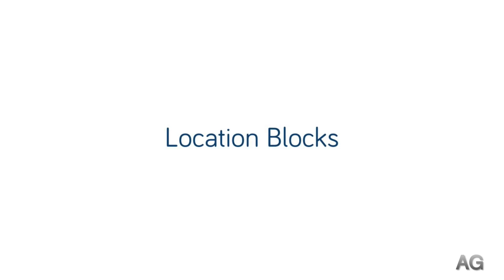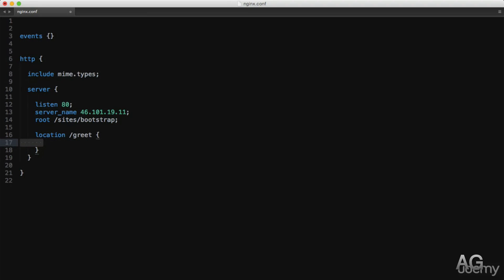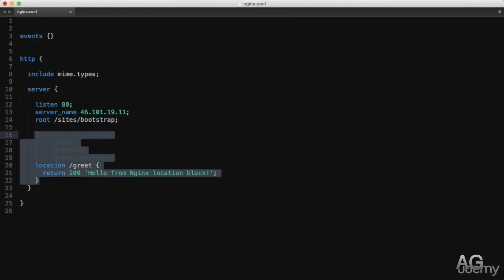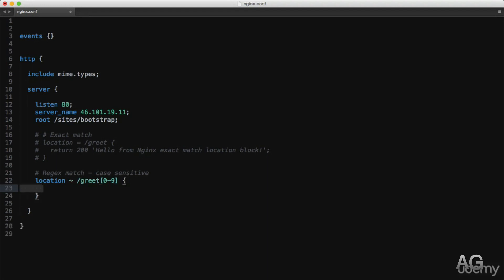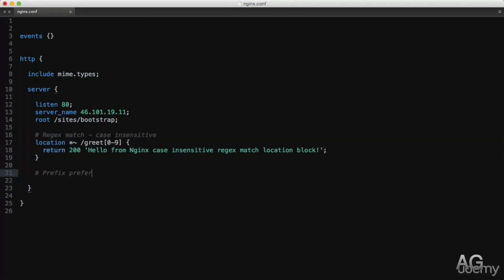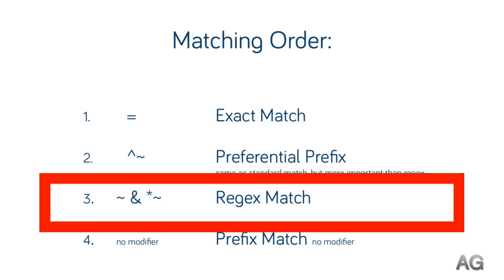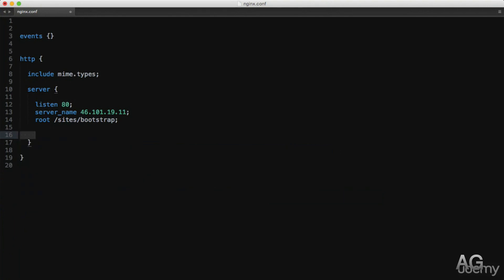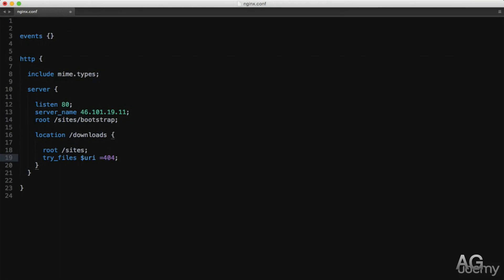Location blocks | nginx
Nginx location directives are essential when working with Nginx. They can be located within server blocks or other location blocks. This article will help explain how location directives are used to process the URIs of client requests.

Block Configuration with Nginx
Nginx separates the configuration into blocks, which work in a hierarchical fashion. Every time a request is made, the web server begins a process to determine which configuration block should be used to serve that request. The two main blocks used in the Nginx configuration file are:

server blocks,
and locations blocks.
A server block consists of a subset of configurations that define a virtual server. Multiple server blocks are possible to decide which block will handle the request based on domain name, IP address and port. A location block, on the other hand, is located within a server block and defines how requests are processed for different URIs and resources. The URI space can be separated in pretty much any location block.

Nginx Location Directive Syntax Explained
Below is the general structure of an Nginx location block. The modifier is optional. The location_match in the example below defines what will be checked against the request URI.

location optional_modifier location_match {
Regular expressions (RE) or literal strings can be used to define the modifier. If a modifier in present in the location block, this will change the way that Nginx matches the location block. The most important modifiers are:

(none) No modifier at all means that the location is interpreted as a prefix. To determine a match, the location will now be matched against the beginning of the URI.
=: The equal sign can be used if the location needs to match the exact request URI. When this modifier is matched, the search stops right here.
~: Tilde means that this location will be interpreted as a case-sensitive RE match.
~*: Tilde followed by an asterisk modifier means that the location will be processed as a case-insensitive RE match.
^~: Assuming this block is the best non-RE match,  a carat followed by a tilde modifier means that RE matching will not take place.
The Process of Choosing Nginx Location Blocks
For each request, Nginx goes through a process to choose the best location block that will be used to serve that request. Nginx does this by comparing the request URI against each location block that has be setup in the configuration. To achieve this, the following process is used:

Prefix-based Nginx location matches (=no regular expression). Each location will be checked against the request URI.
Nginx searches for an exact match. If a “=” modifier exactly matches the request URI, this specific location block is chosen right away.
If no exact (meaning no “=” modifier) location block is found, Nginx will continue with non-exact prefixes. It starts with the longest matching prefix location for this URI, with the following approach:
In case the longest matching prefix location has the “^~” modifier, Nginx will stop its search right away and choose this location.
Assuming the longest matching prefix location doesn’t use the “^~”modifier, the match is temporarily stored and the process continues.
As soon as the longest matching prefix location is chosen and stored, Nginx continues to evaluate the case-sensitive and insensitive regular expression locations. The first regular expression location that fits the URI is selected right away to process the request.
If no regular expression locations are found that match the request URI, the previously stored prefix location is selected to serve the request.